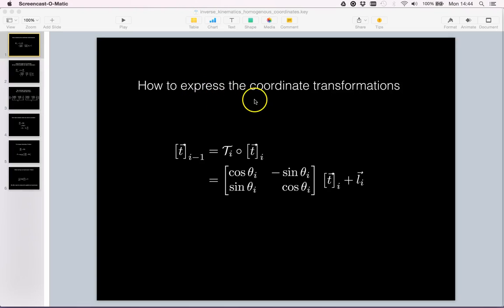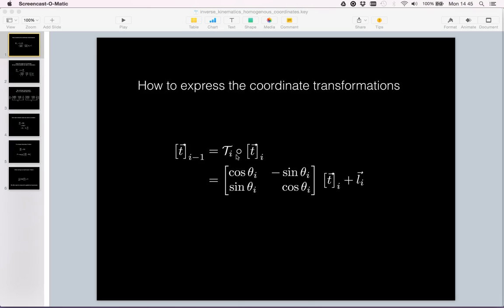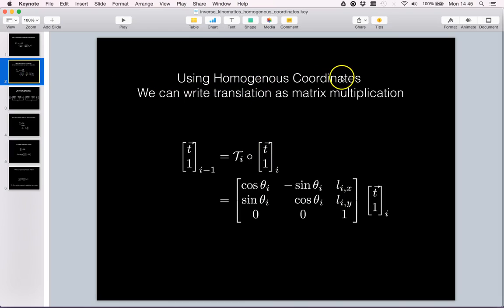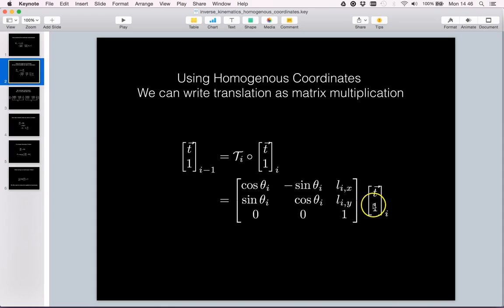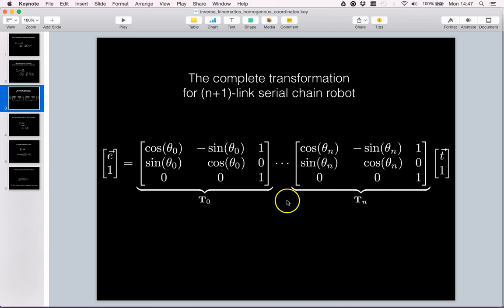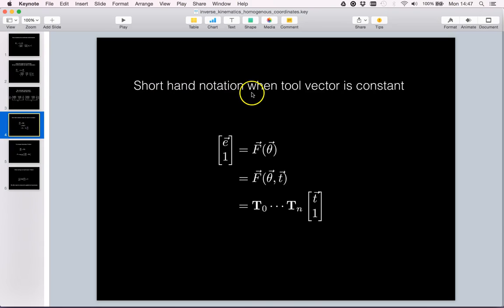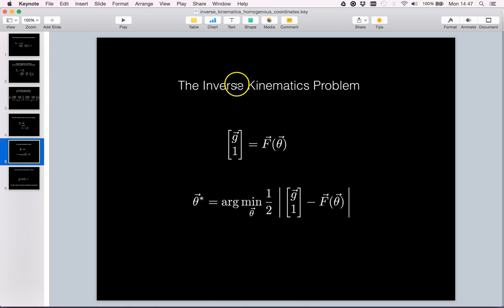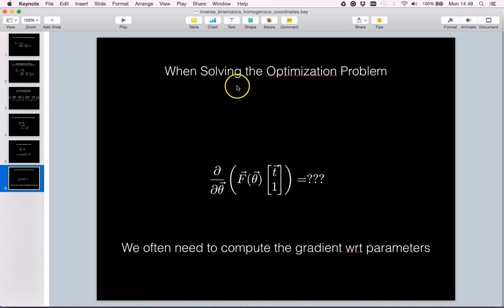Inverse Kinematics using Homogeneous Coordinates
This video introduces homogeneous coordinates for representing coordinate transformations